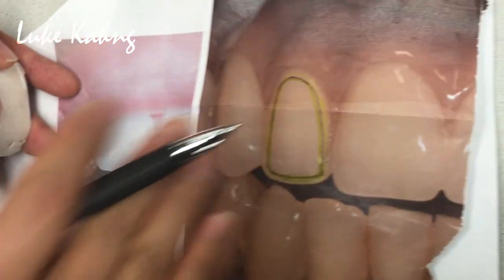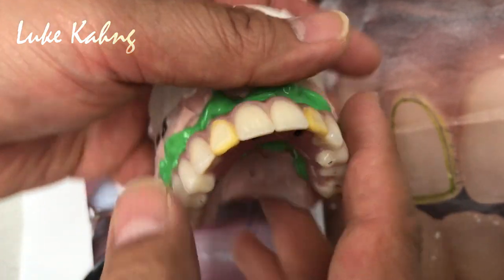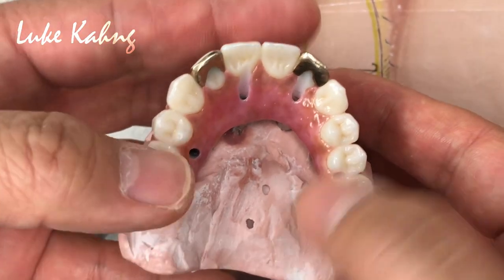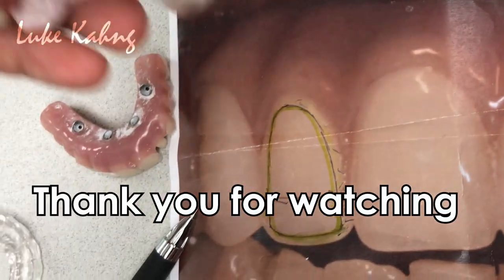How to do Gold Facing on Full Mouth Zirconia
In this video I show you the process of making a live case in my lab where the patient made a special request of 50% gold on facial composite.